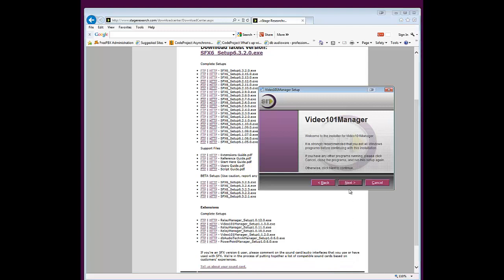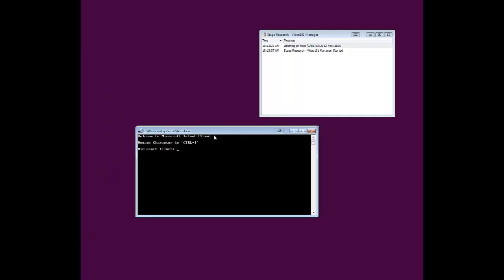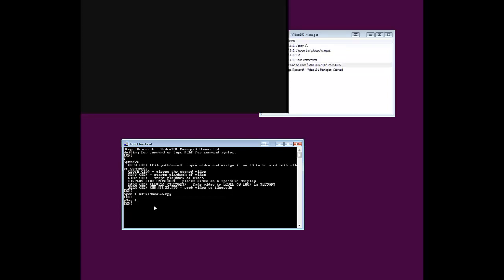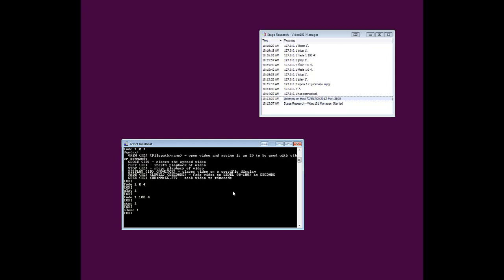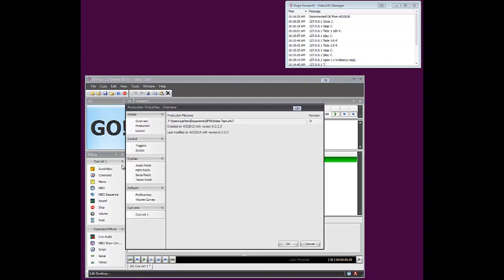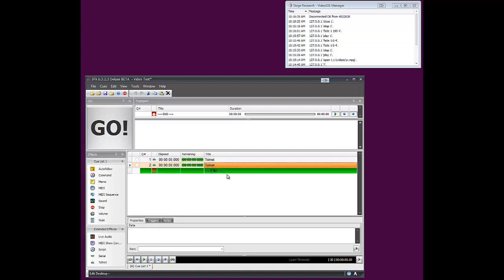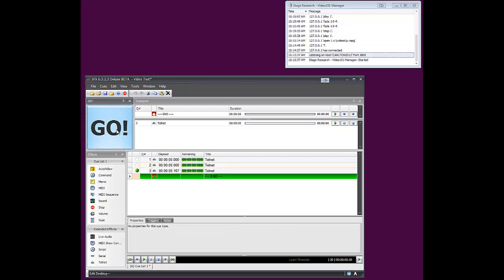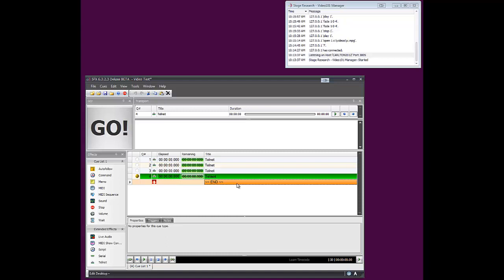Playback videos with Video 101 Manager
Overview on how to playback videos using SFX Deluxe and Video 101 Manager.